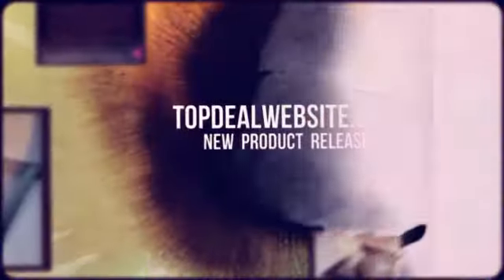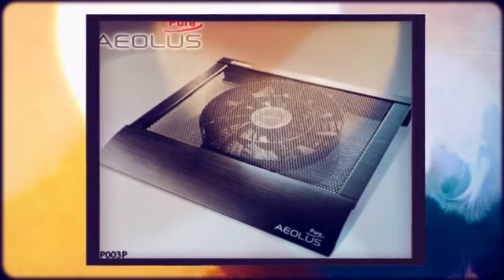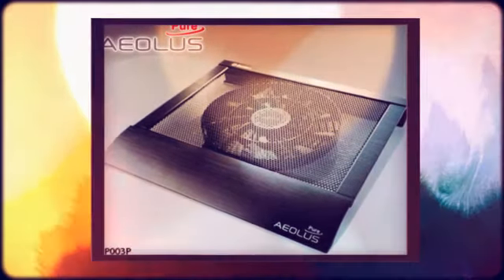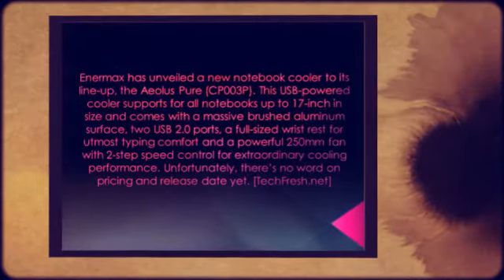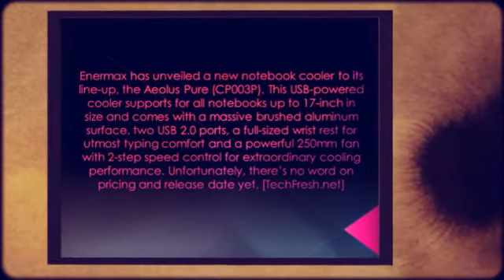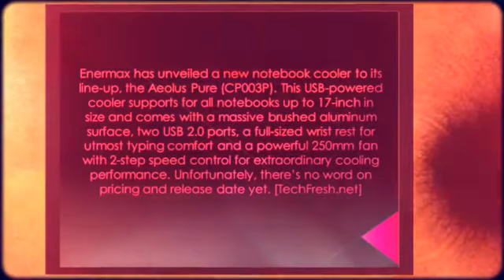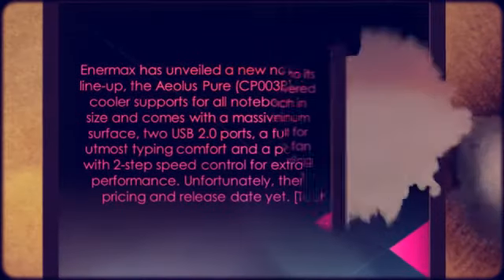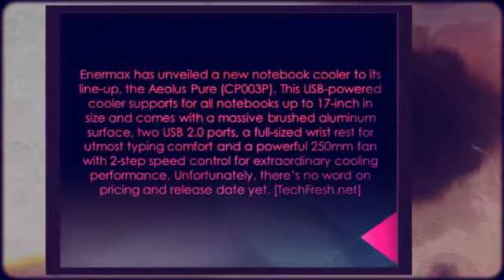Enermax Aeolus Pure (CP003P) Notebook Cooler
Enermax has unveiled a new notebook cooler to its line-up, the Aeolus Pure (CP003P). This USB-powered cooler supports for all notebooks up... by TechFresh. Tags: New Product Release, Tech News, Tech Products.»